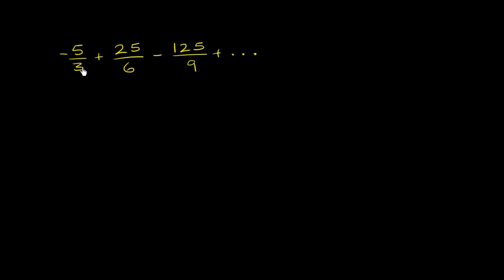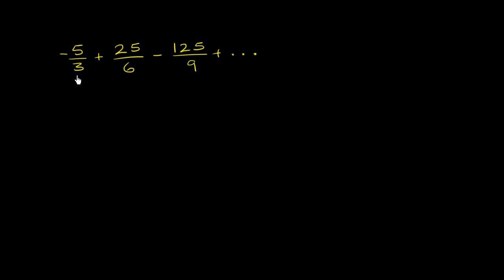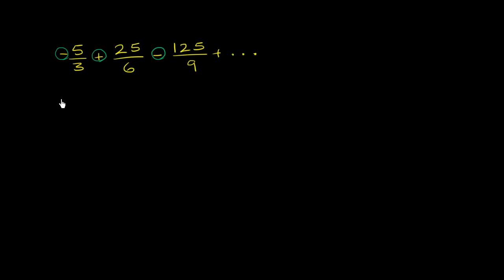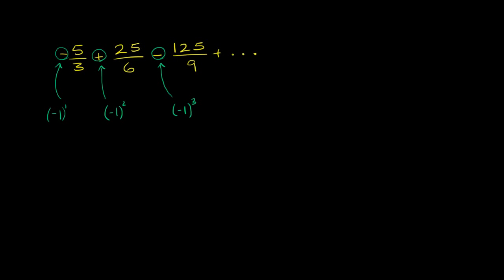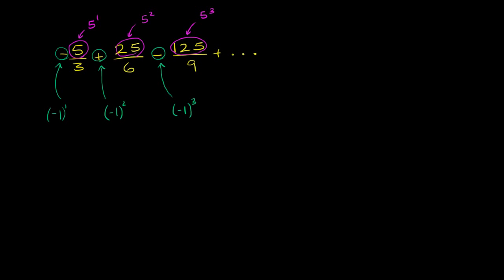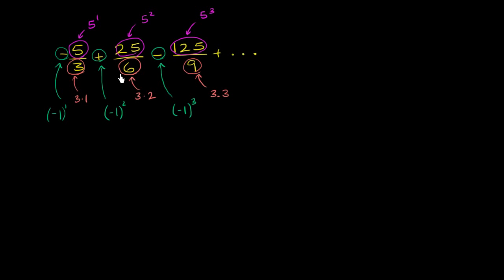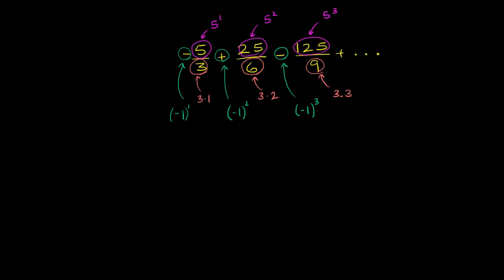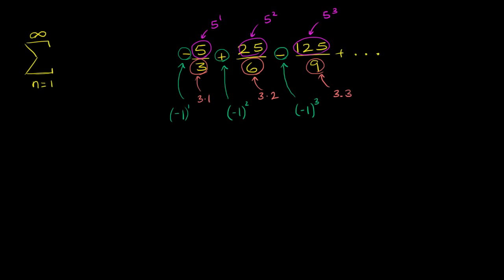Writing a series in sigma notation